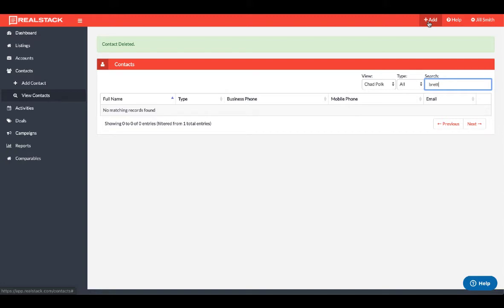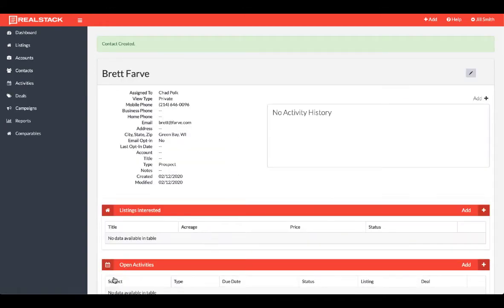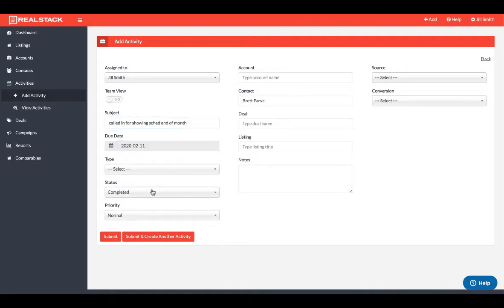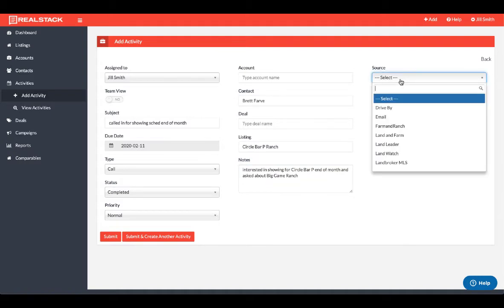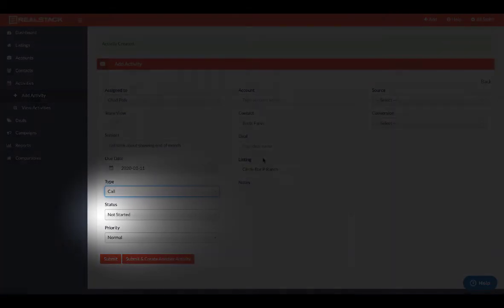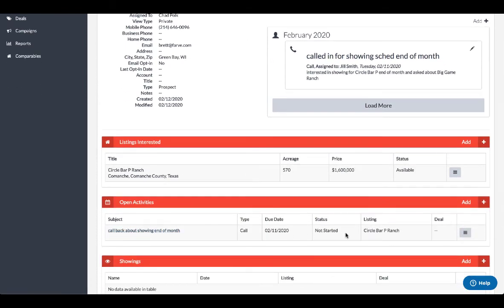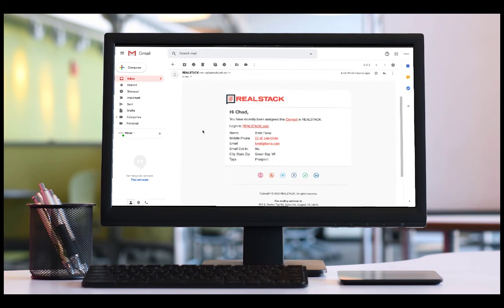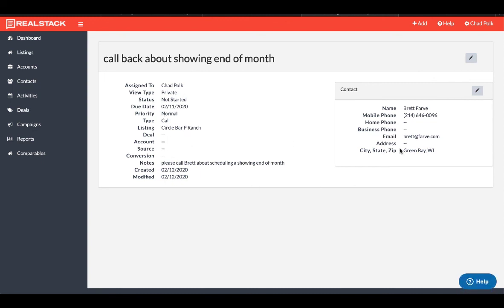How to: Add Contact and Assign Activity to Other Users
In this video you will learn how to create a contact and assign it to another user, plus create a follow-up activity assigned to another user.

The benefits of entering and assigning information in REALSTACK are:
** Logging of inbound calls is streamlined
** You have a detailed record of this new lead and activity for reporting
** Listing reps are efficiently notified of inbound leads the brokerage is generating for them
** And most importantly, the brokerage marketing paid for that lead and they’ll be able to add this new lead to future marketing campaigns such as email newsletters and more.